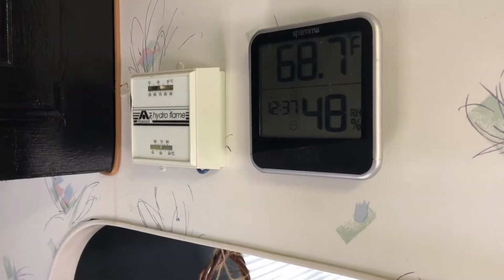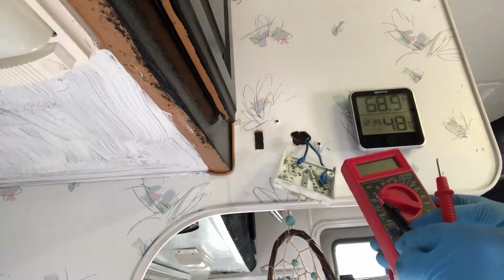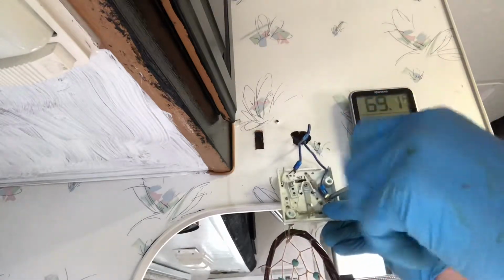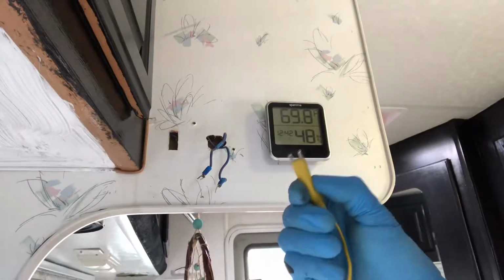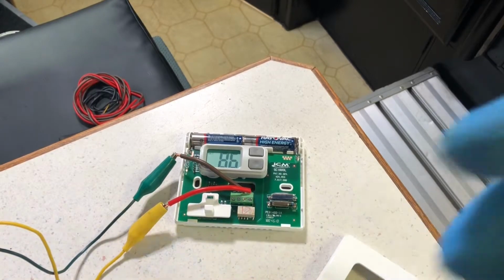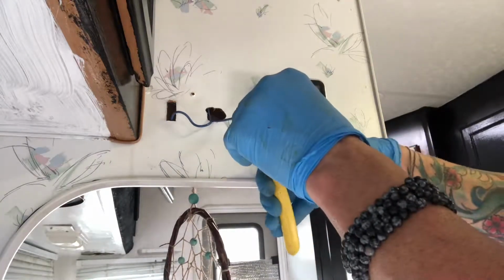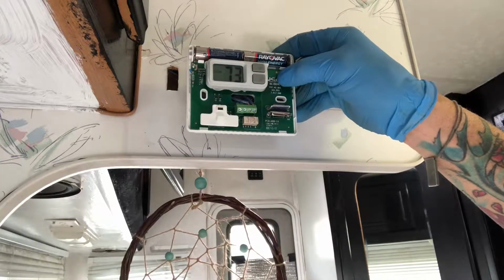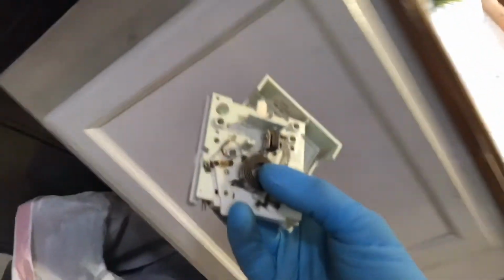Furnace thermostat swap out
Removing an old analog thermostat and installing a digital thermostat